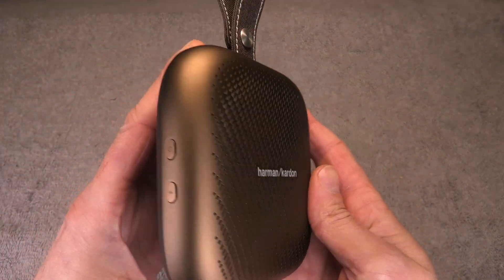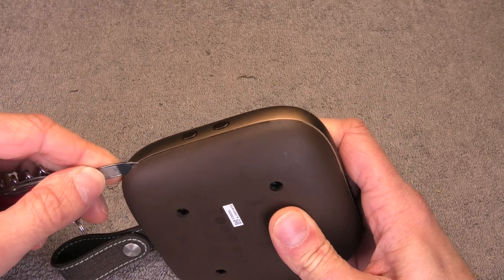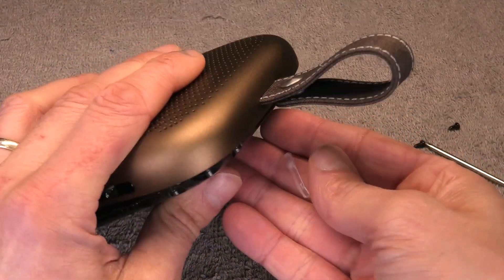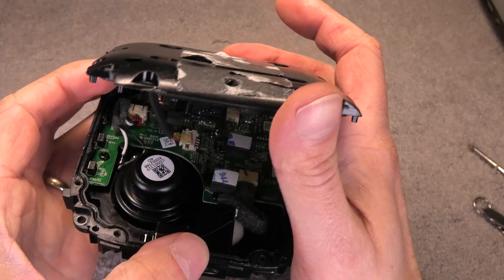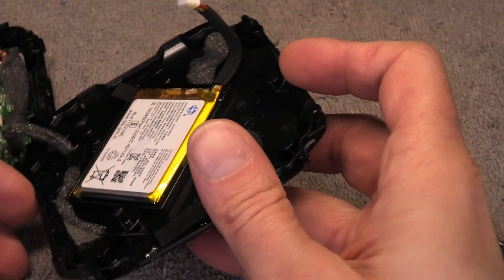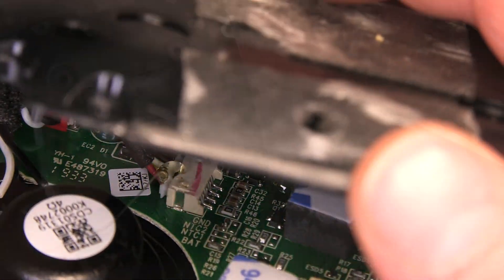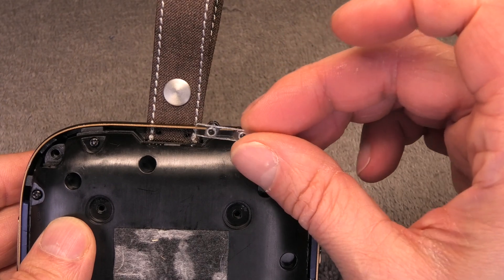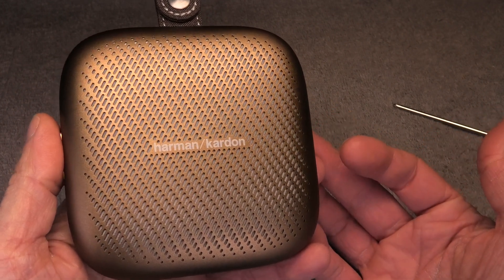BATTERY REPLACEMENT on Harman Kardon NEO portable Bluetooth speaker (How to in 4K)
This video explains the replacement process of the battery on a Harman/Kardon NEO portable Bluetooth speaker.
We explain in step-by-step instructions how to safely open up the case, replace the battery and how to get it back together. We managed to re-assemble the speaker without any traces of this procedure.